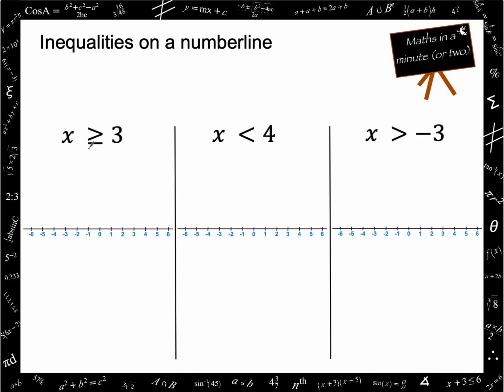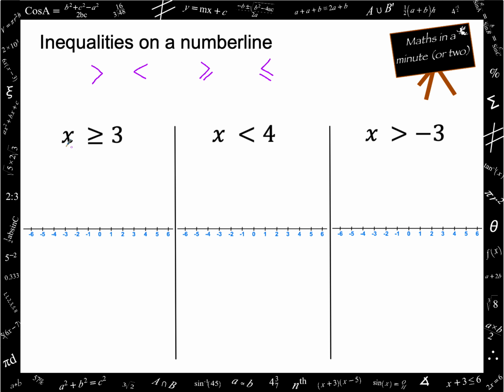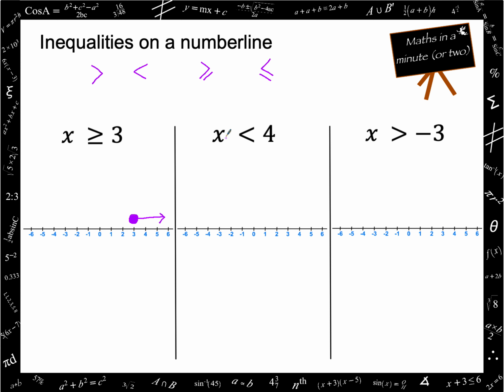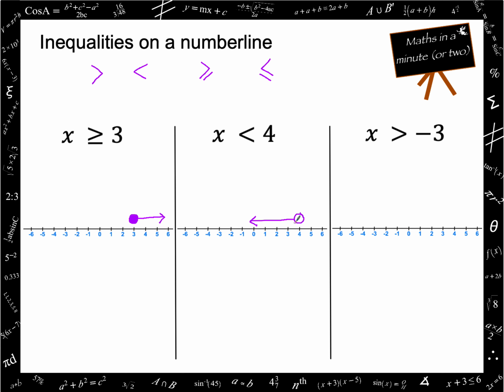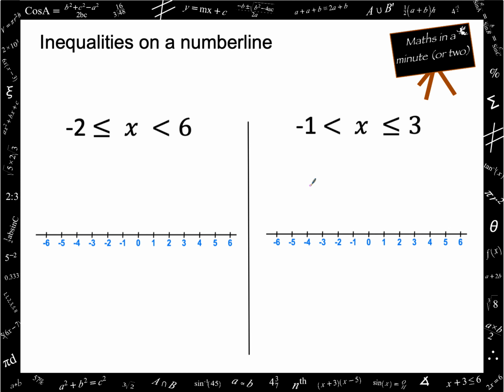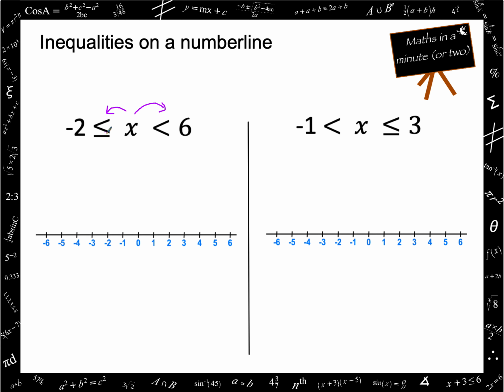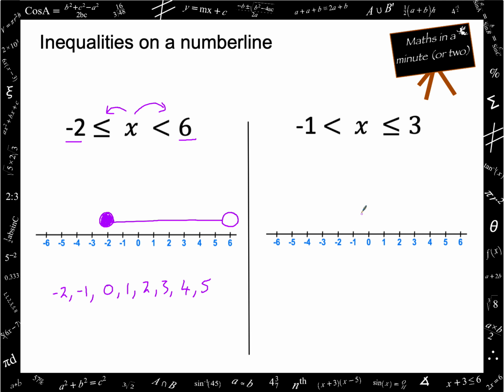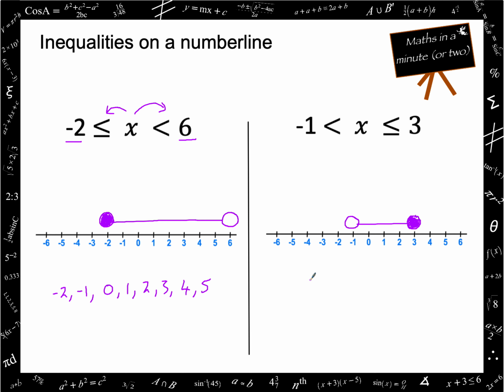inequalities on a numberline